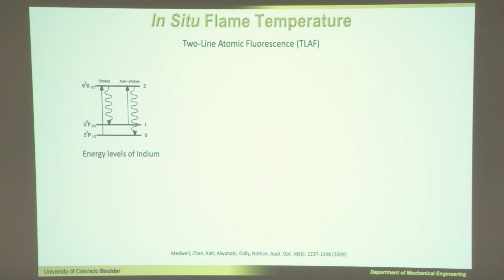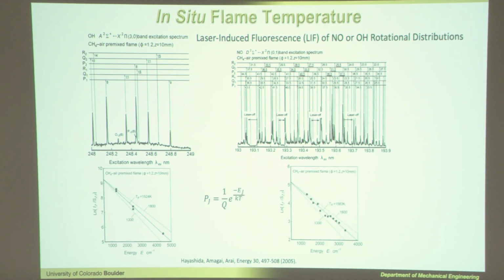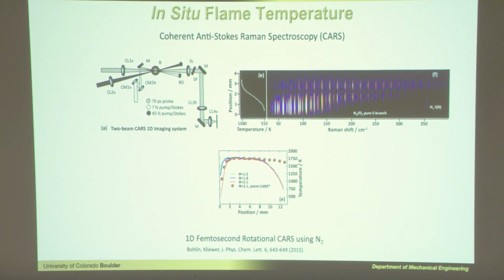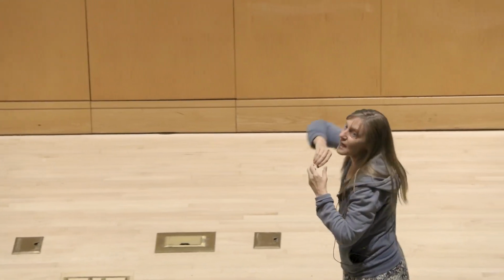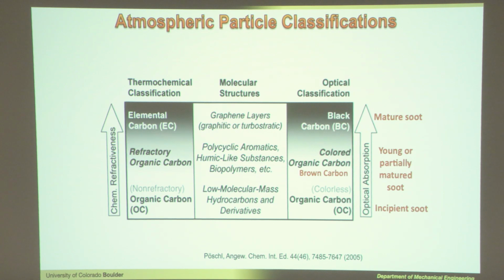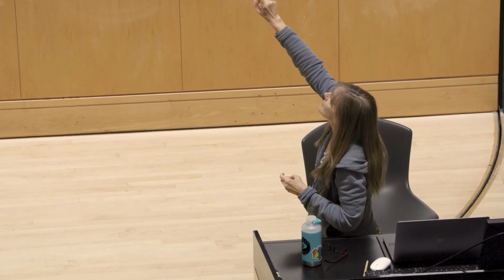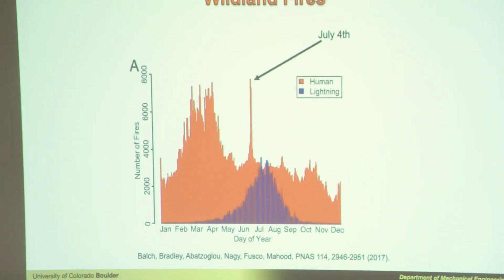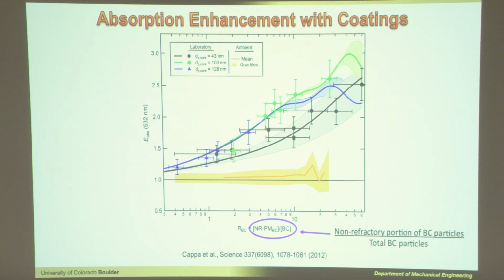Particulate Formation, Evolution and Fate, Michelson, Day 3, Part 3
A lecture by Hope A. Michelsen on Particulate Formation, Evolution and Fate from the June 25 – June 30, 2023 Princeton - Combustion Institute Summer School on the Princeton University Campus.

Particulate Formation, Evolution, and Fate
Lecturer: Hope A. Michelsen (University of Colorado, Boulder, USA)

Course Content: A great deal of mystery surrounds the formation of soot, the carbonaceous particles produced from incomplete combustion or pyrolysis of hydrocarbons. This course delves into the mystery of soot formation, introducing the various theories of soot inception and growth and the clues derived from measurements.
We discuss the measurement methods available for probing identities of particle precursors, characteristics of incipient particles, and evolution of particle fine structure, size, and morphology. We also discuss the evolution and fate of these particles once emitted into the atmosphere.